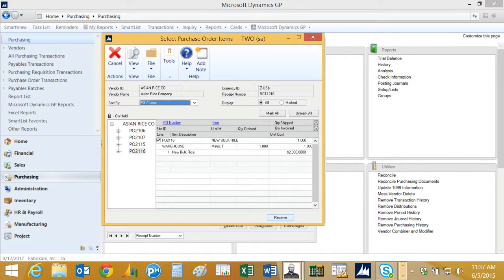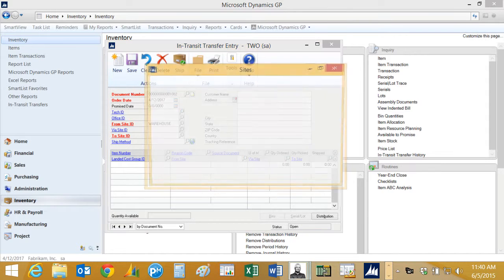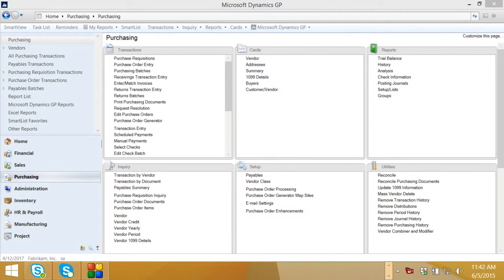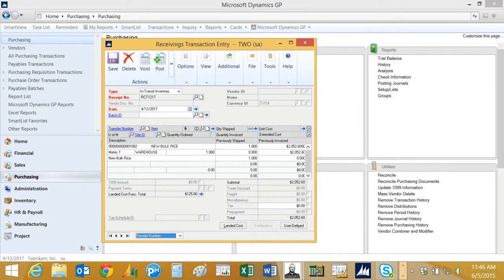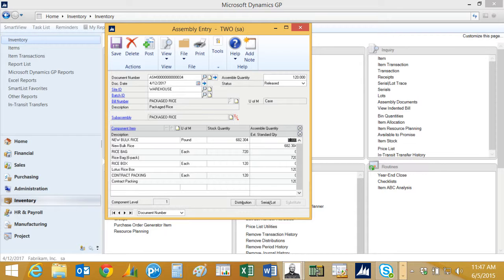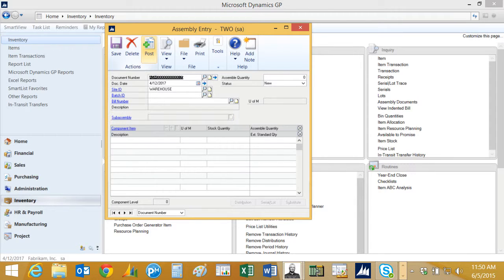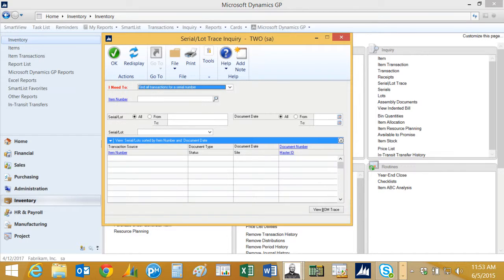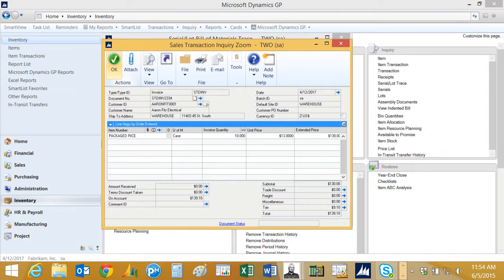Lot Traceability with Inventory BOM in Dynamics GP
Lot traceability in Dynamics GP extends to the Inventory Control Bill of Materials. You can easily track lot controlled items from receipt, through the assembly transaction, and to the customer. Lot traceability works from receipt to sales invoice, and back, from sales invoice to receipt. Maintain good inventory control and compliance with Dynamics GP. This video also shows how to incorporate outsourced processing costs into inventory valuations.